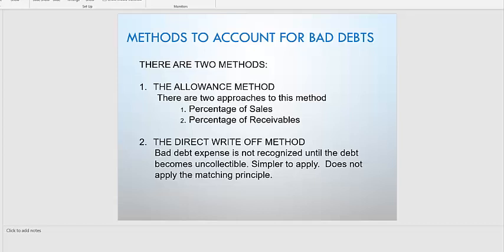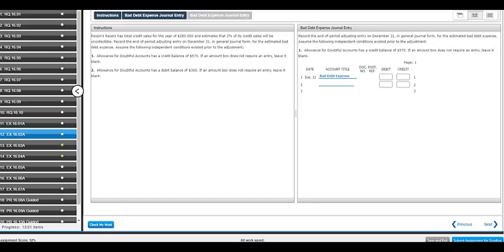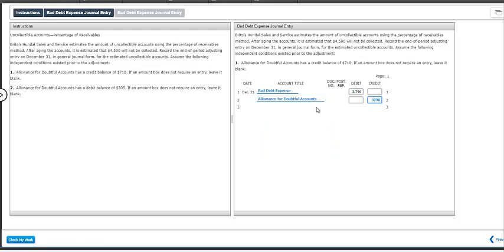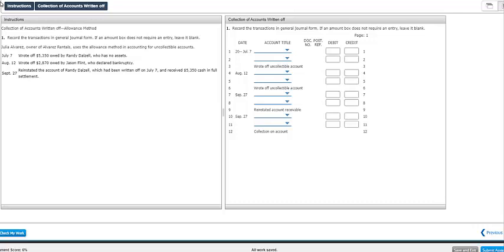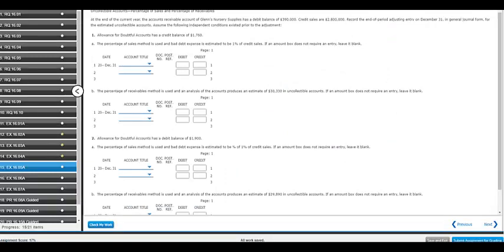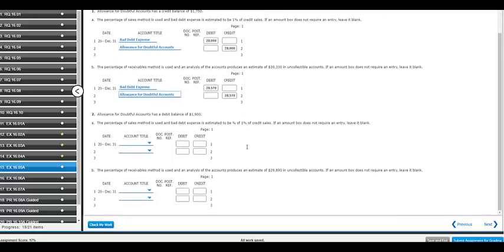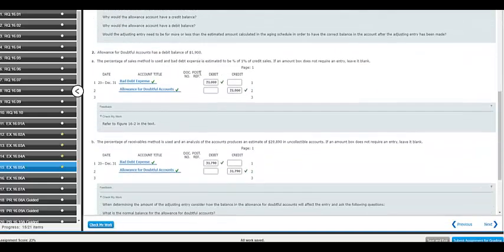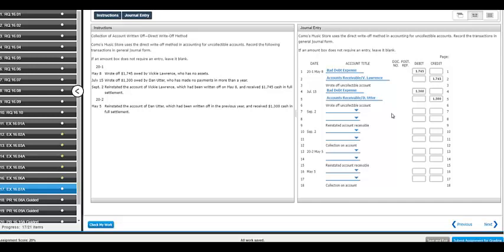Accounting for Bad Debt